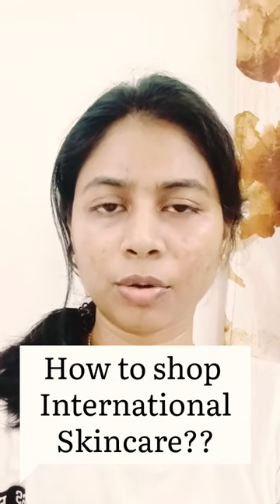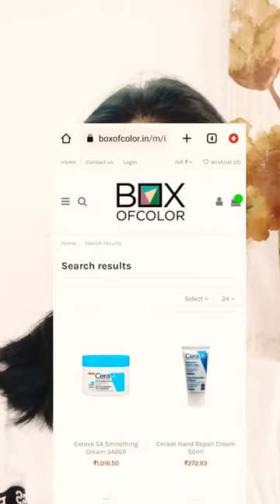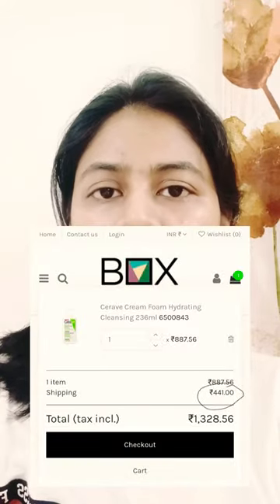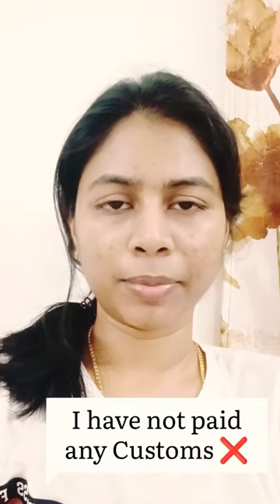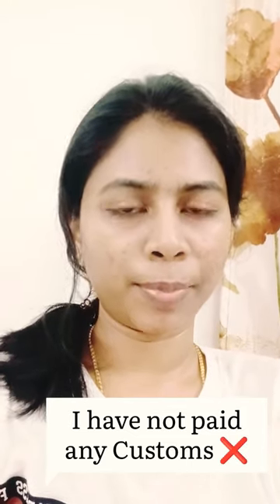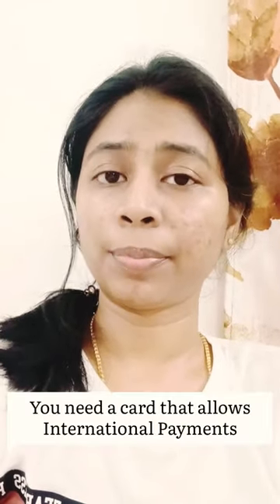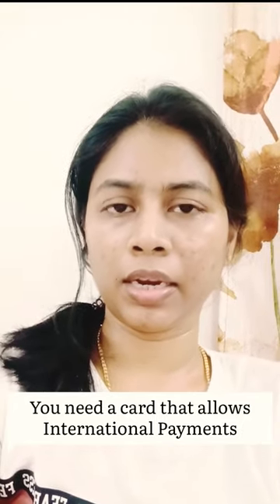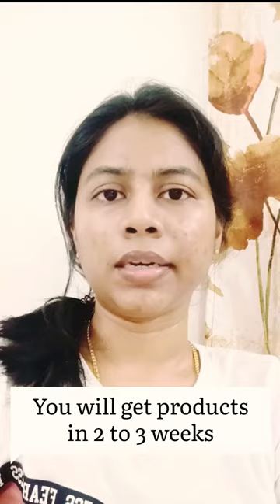How to shop International Skincare from Box of Colour